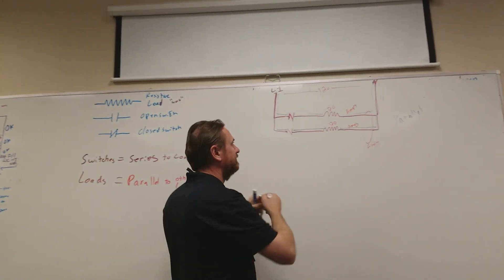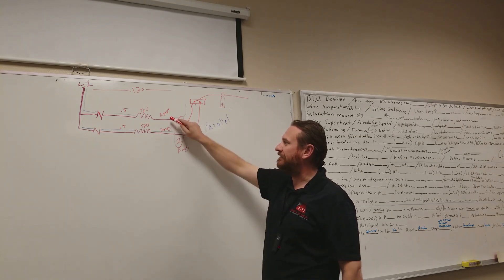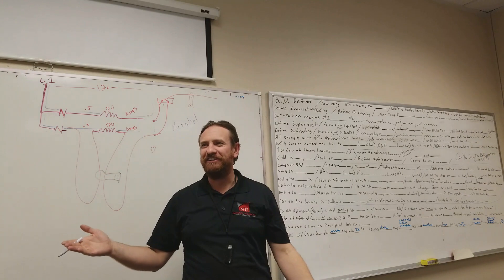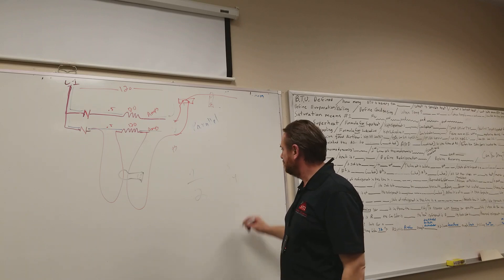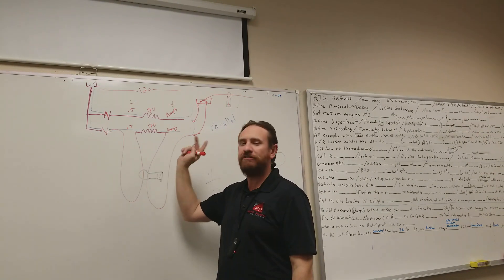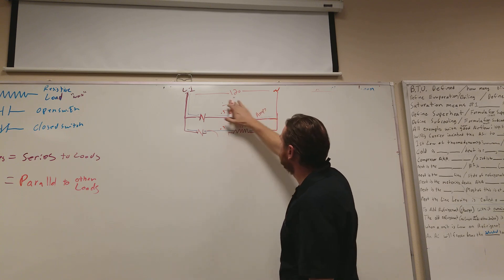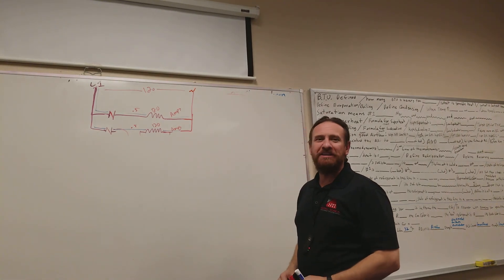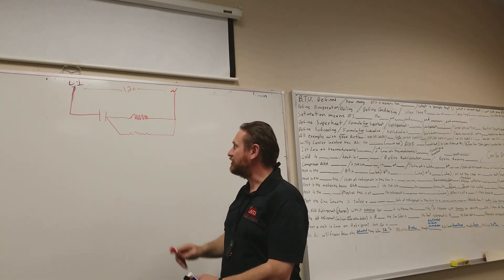amps on a simple light bulb circuit explained